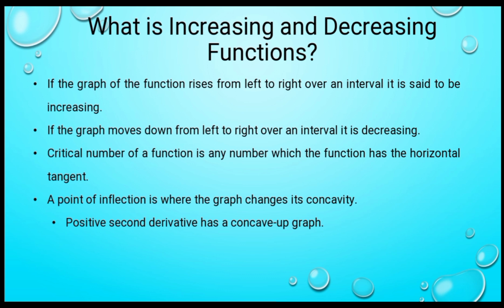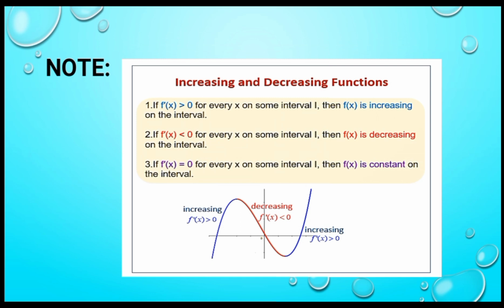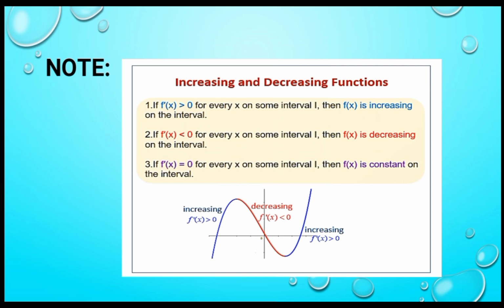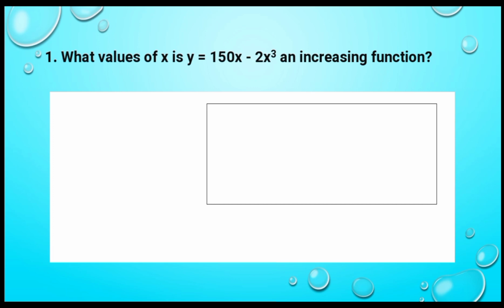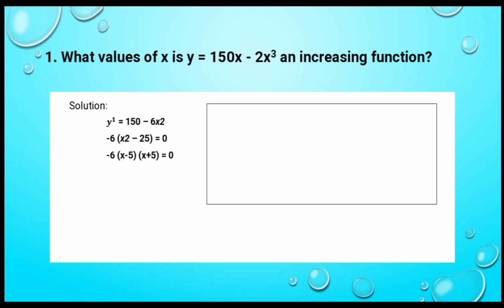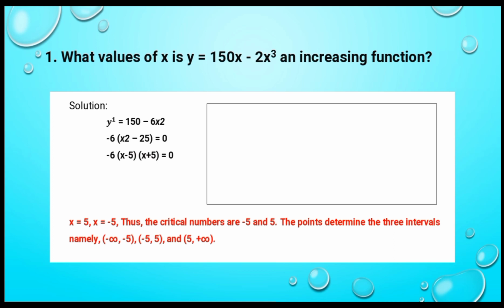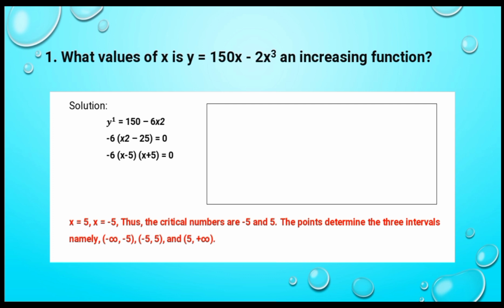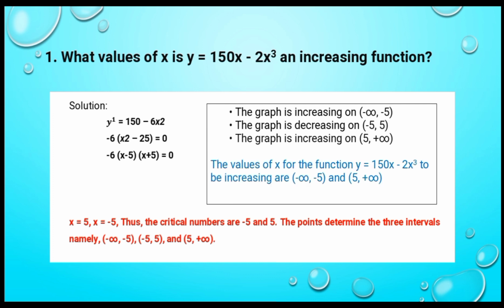INCREASING AND DECREASING FUNCTIONS